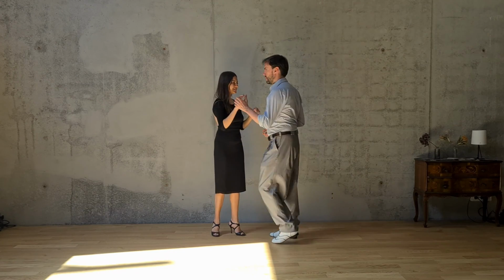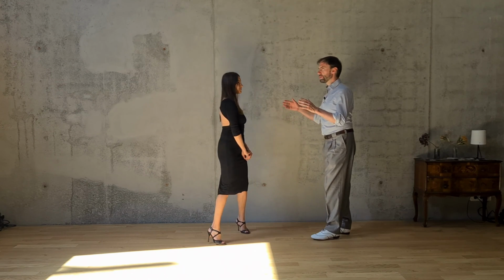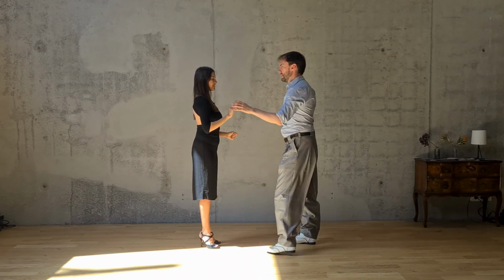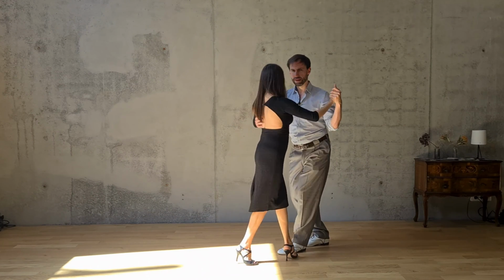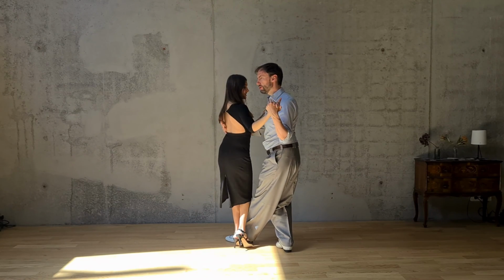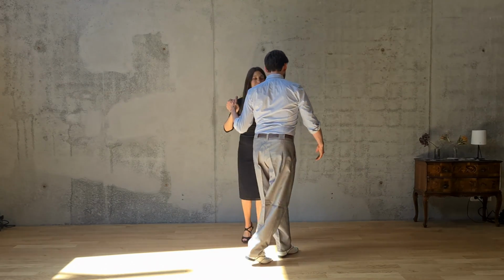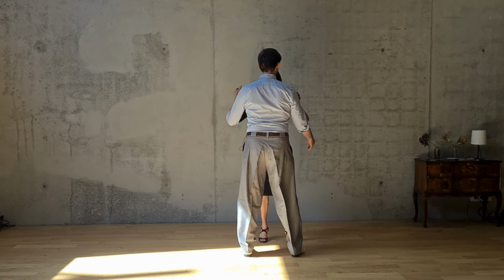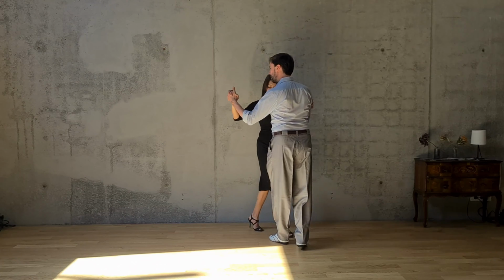Media Luna & Parada | Easy Combination with Dynamic Energy | Tango Basics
Nice combination of Media Luna (Medio Giro) and Parada from the forward ocho. Suitable for beginners and yet also interesting for experienced dancers with possibilities to play with flow, speed and distance in the embrace.

0:00 Intro
0:12 Presentation of the Sequence
0:49 How to Create the Explosive Impulse
2:06 Details of the Sequence, how much to turn
3:33 Perspective from behind the Leader
4:15 Position of the Leaders Leg
5:27 In Close Embrace
5:56 Bonus: Start into the other direction
7:16 Demonstration dancing